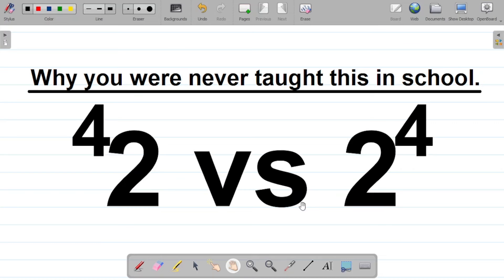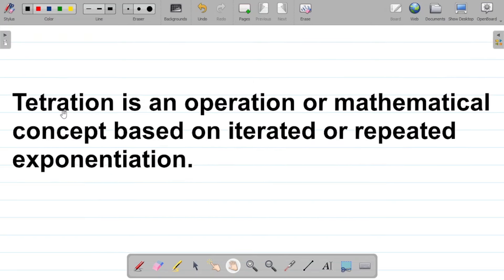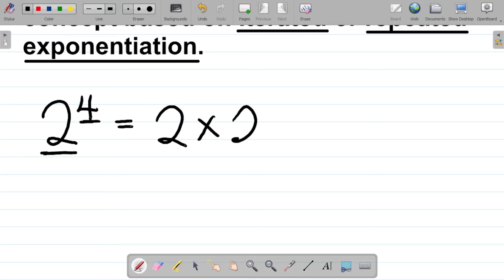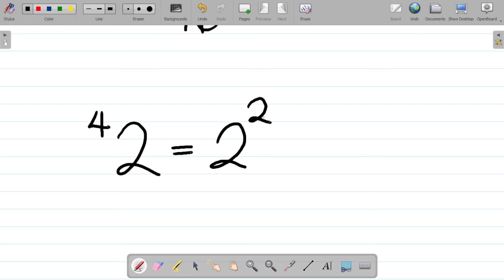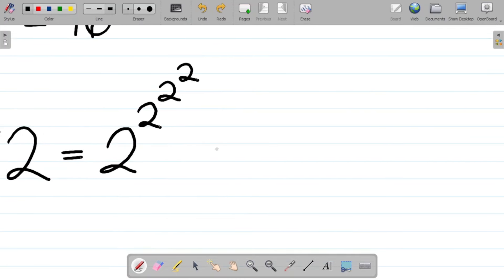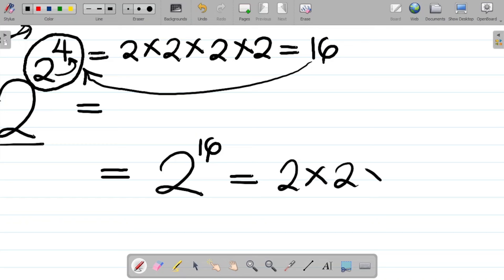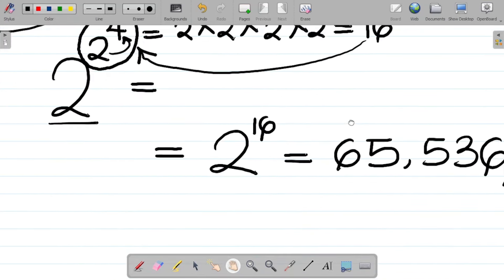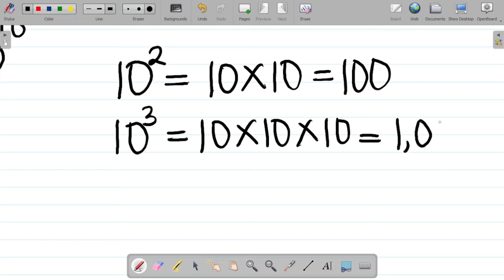Why you didn’t learn this in school | Tetration: Meaning and Explanation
In this video, I explain the meaning of Tetration, defining it's concept as well as solving examples on Tetration. I also explained why Teteration is not taught in school. If you want to know and understand the concept of Tetration, you should see this.